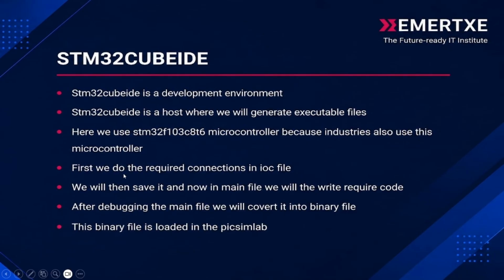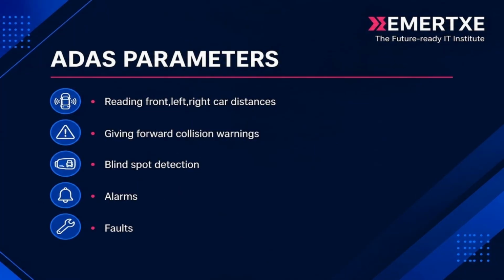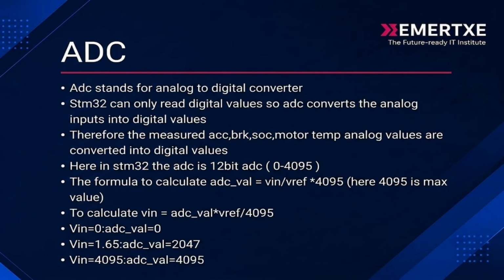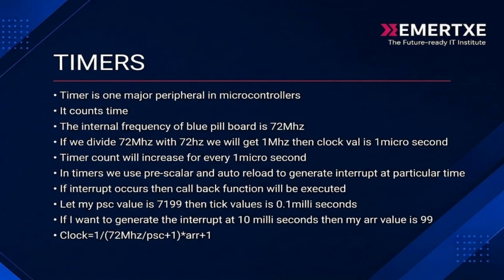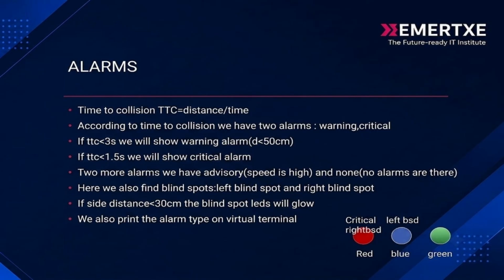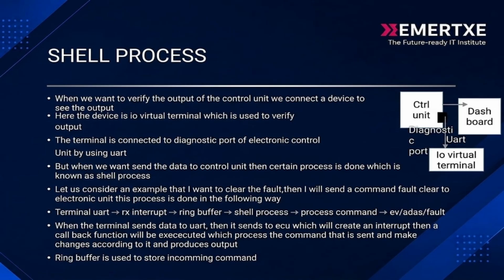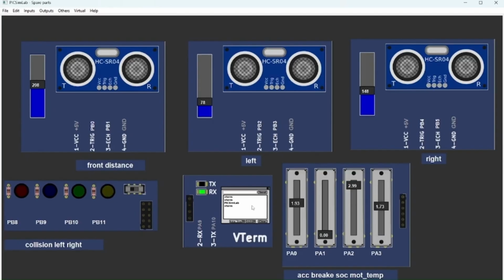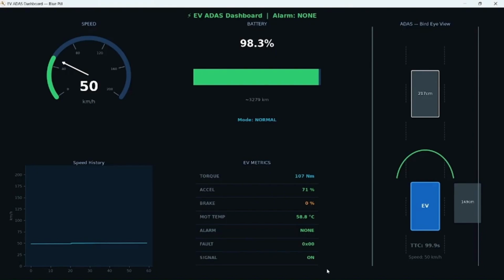REAL TIME EV AND ADAS DASH BOARD EMERTXE INTERNSHIP PROJECT